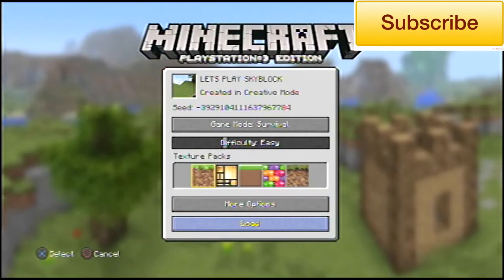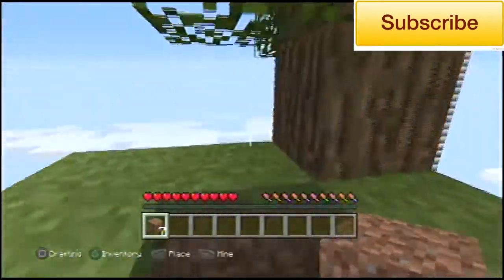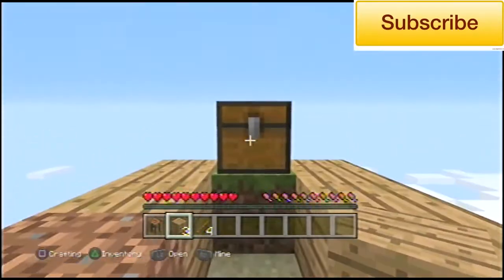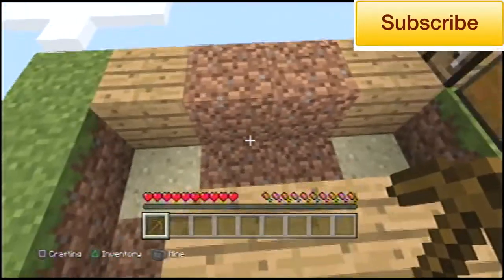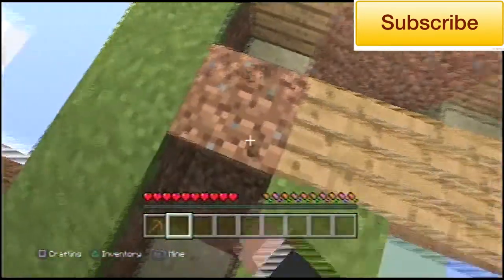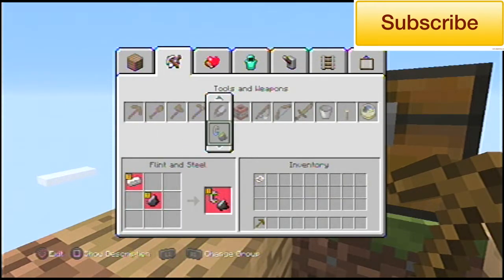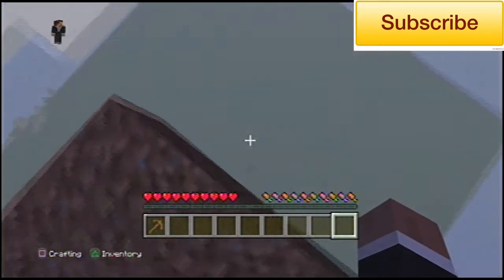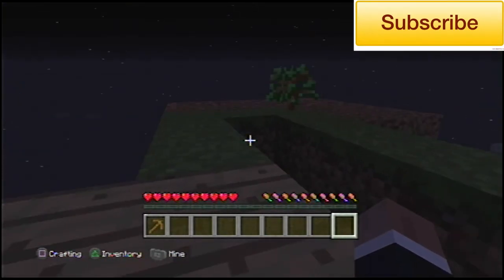Minecraft PS3 SKYBLOCK Survival #1(Minecraft Playstation 3 Edition Sky Block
Skyblock Survival on Minecraft PS3. Enjoy!

My Links